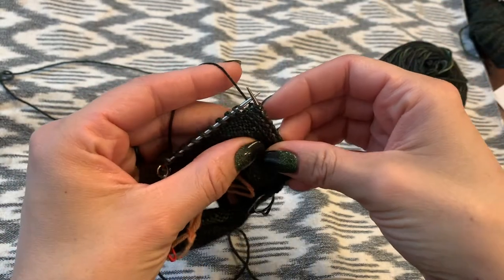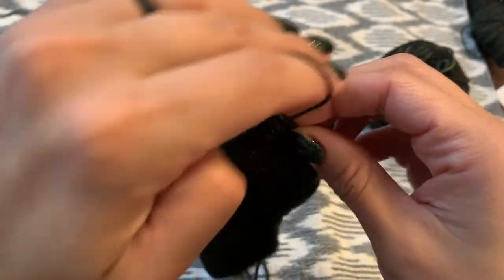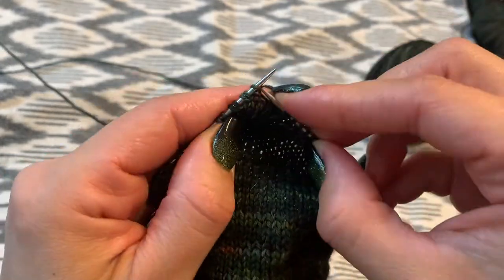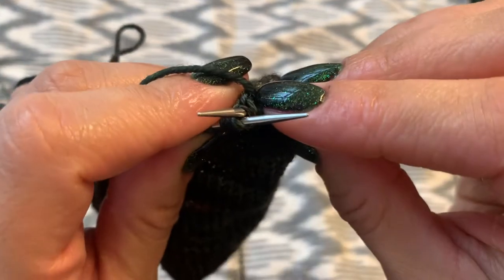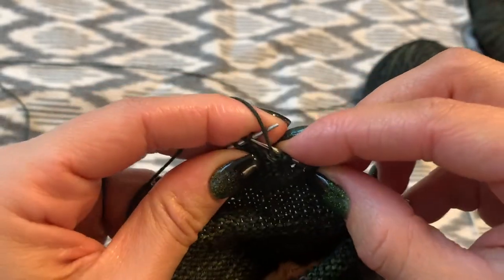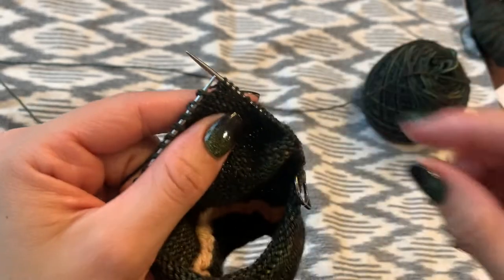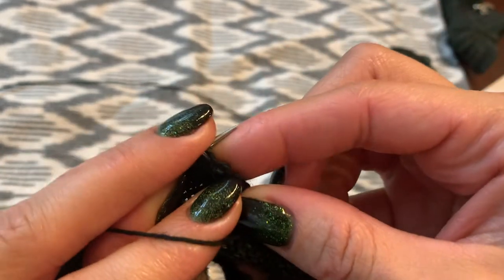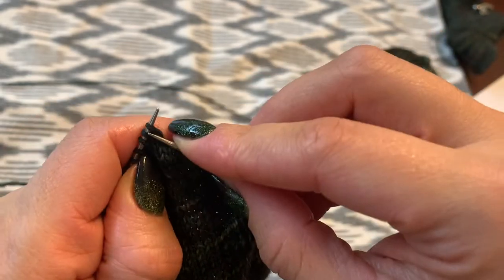Rounded Heel & Toe Shorty Heel Tab Socks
This video will show you how to ensure that your short row heel & toe won't have pointed edges. This is for my pattern "Shorty Heel Tab Socks" that is free on my